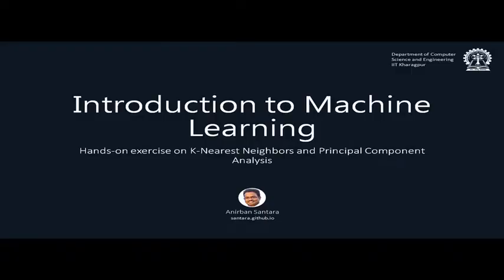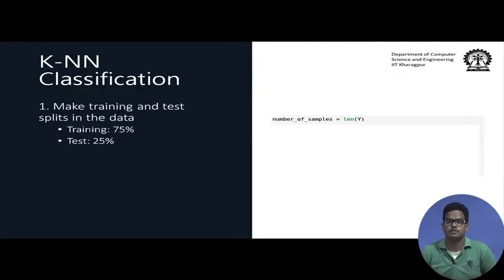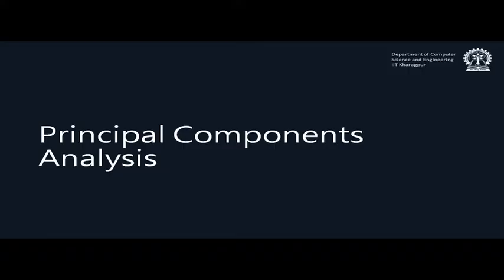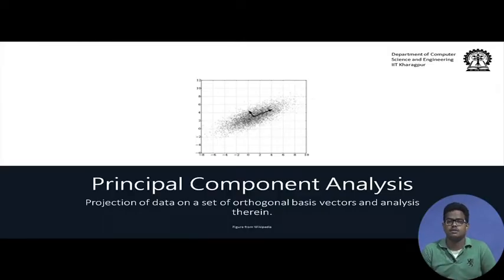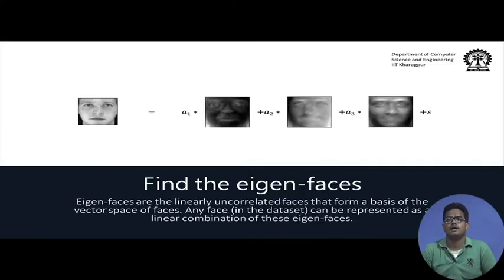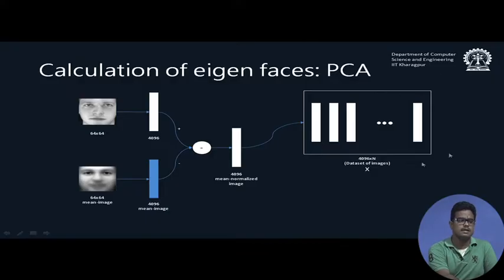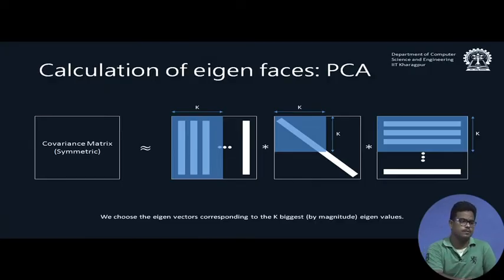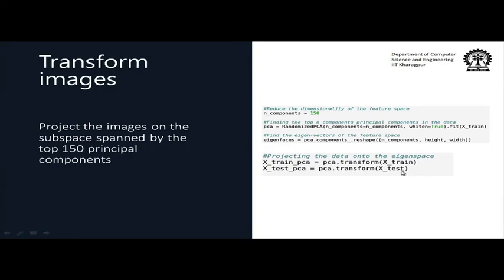Python Exercise on kNN and PCA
This is the second Machine Learning with Python Exercise of the Introduction to Machine Learning MOOC on NPTEL. It teaches how to perform classification of Iris dataset and face recognition using Principal Components Analysis (PCA) and k - Nearest Neighbor Classifier of Scikit Learn.

Topics covered are:
1. Classification of Iris flowers with k-NN Classification algorithm
2. Face recognition with PCA and k-NN Classification algorithm

Tutor: Anirban Santara, Google PhD Fellow, Department of Computer Science and Engineering, Indian Institute of Technology Kharagpur. Homepage